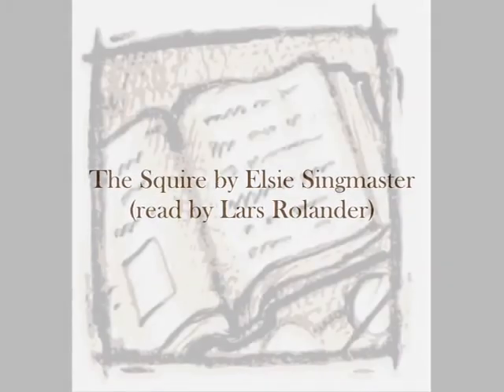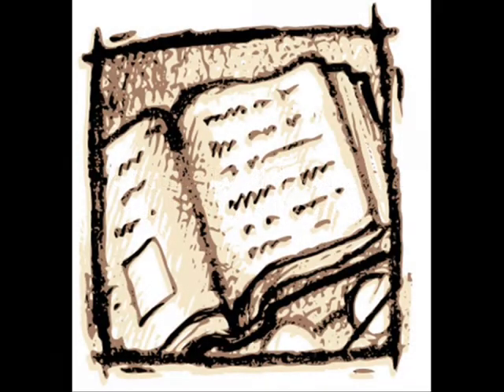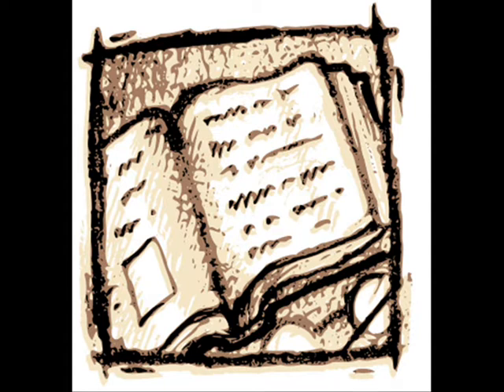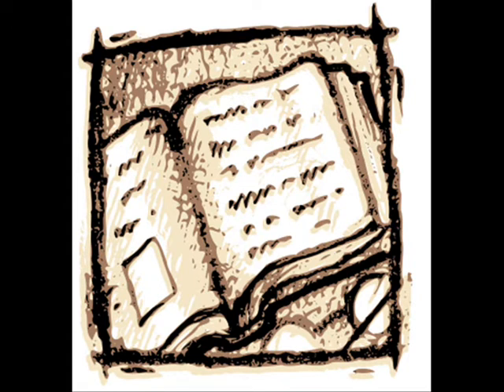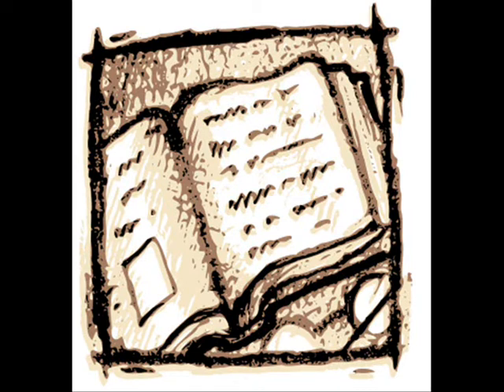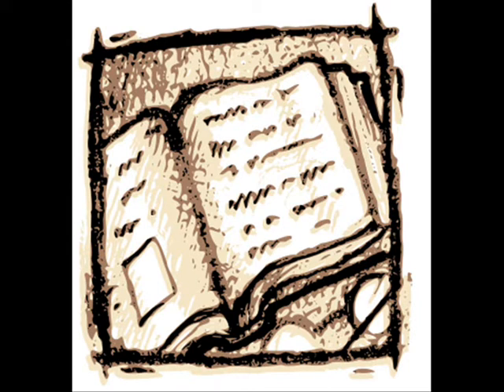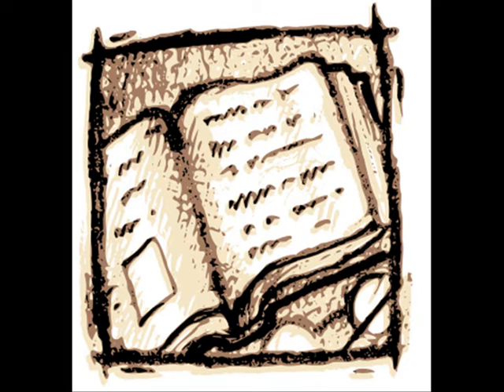The Squire by Elsie Singmaster (read by Lars Rolander)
LibriVox recording of The Squire by Elsie Singmaster. Read by Lars Rolander.

This file is from the Open Clip Art Library, which released it explicitly into the public domain, using the Creative Commons CC0 1.0 Universal Public Domain Dedication.